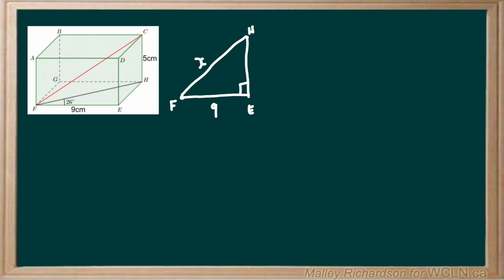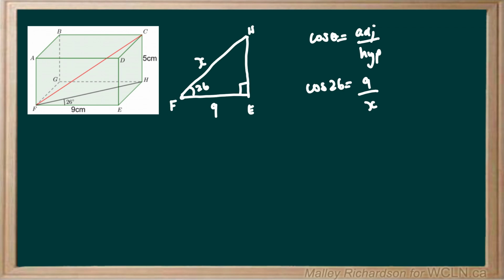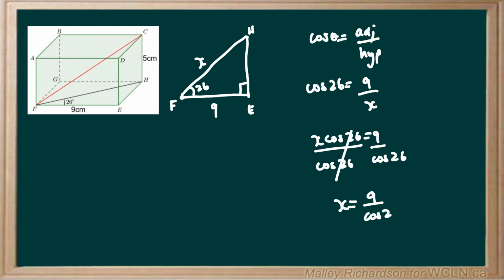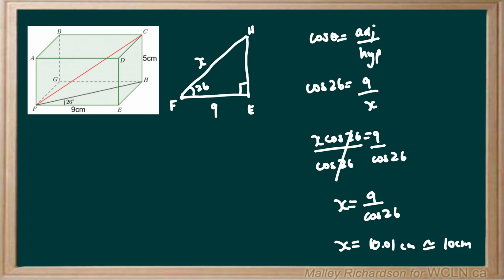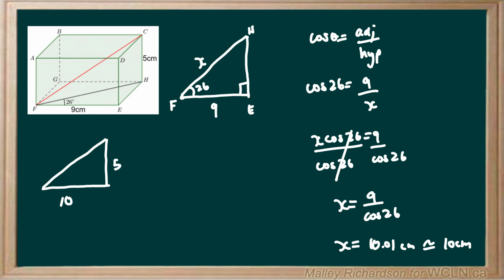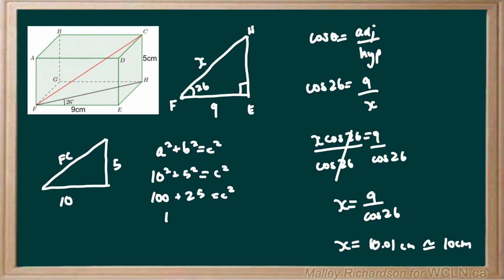TRI4 hard problems2 example2